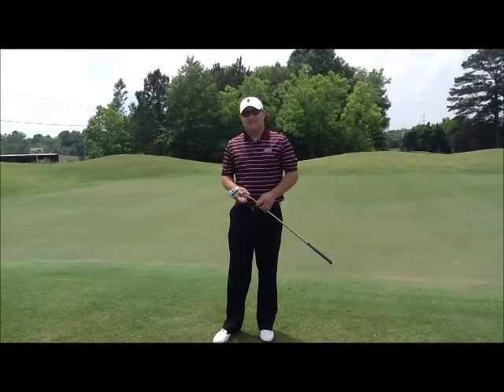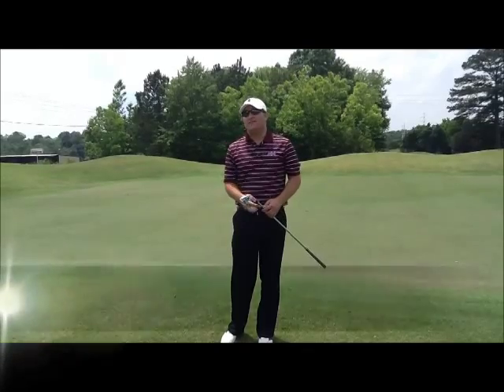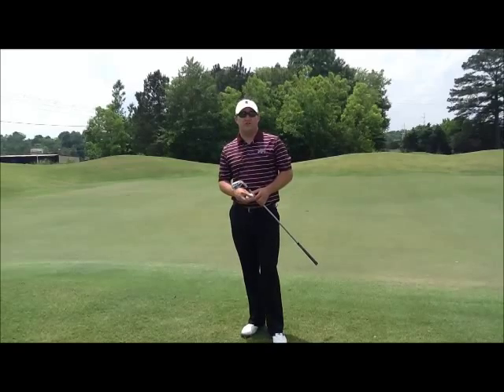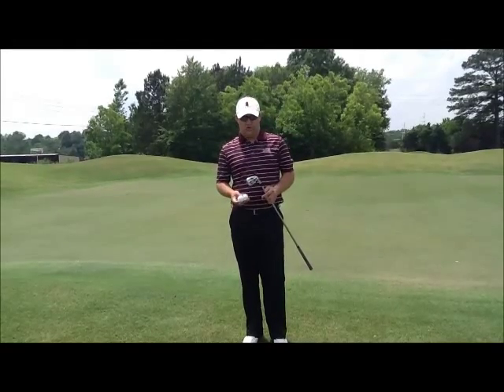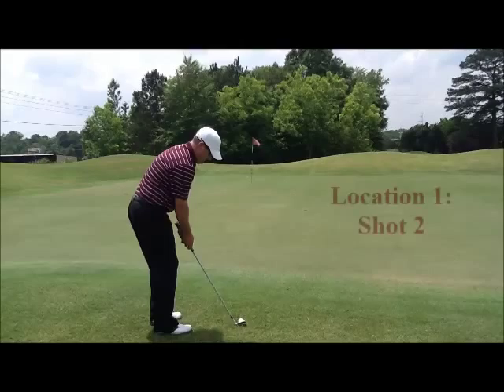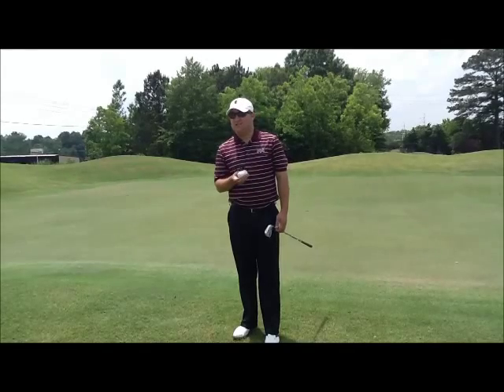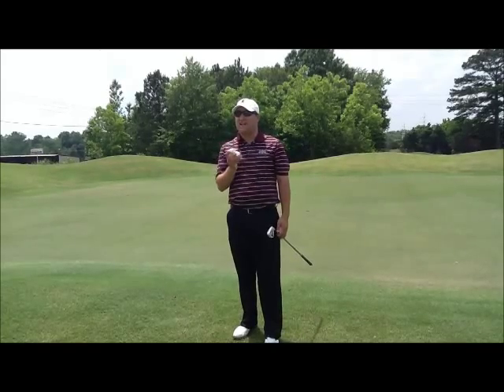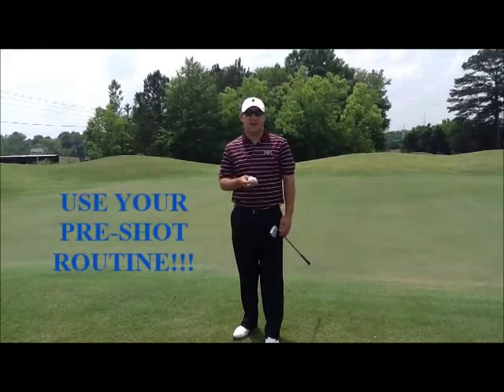Golf Drill: Up and Down WORST Ball Drill (Group 3 Short Game)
This drill takes place on and around the putting green.  The purpose of this drill is to encourage a competitive nature during your short game practice to simulate on course situations.  First, choose a location and hole to get up and down from.  Second, drop 2 balls and play both from similar lies to the same hole.  Next, choose the worse of the 2 shots.  This will most likely be the ball furthest from the hole.  Finally, putt that ball until it is holed.  You will repeat this for 18 total holes where each hole is a par 2.
This drill tests the consistency of your chipping/pitching along with your putting ability.  You will have to focus on each chip to hit both shots close to have an easier putt.  Be sure to hit shots with a variety of clubs from different lies and distances around the putting green.